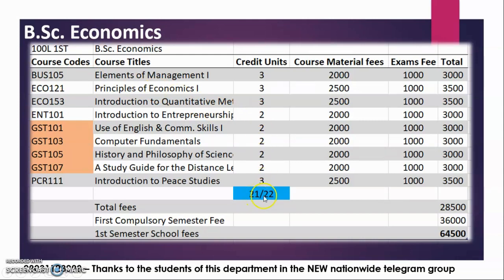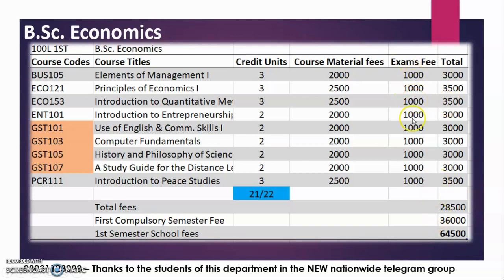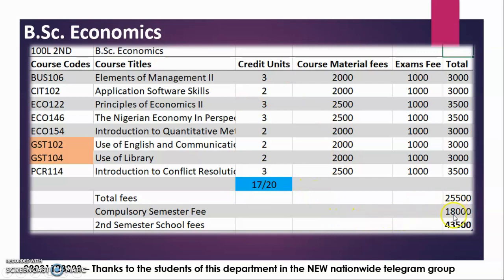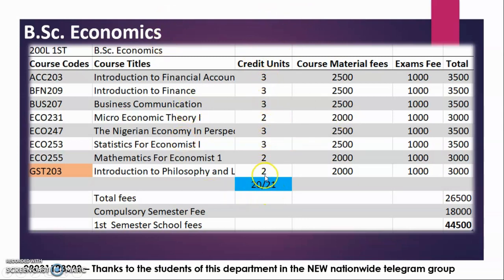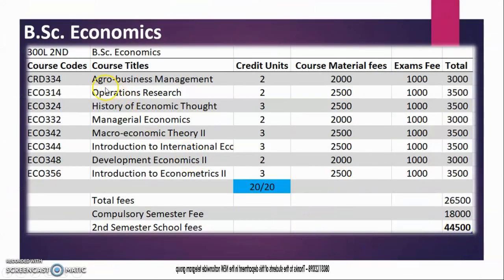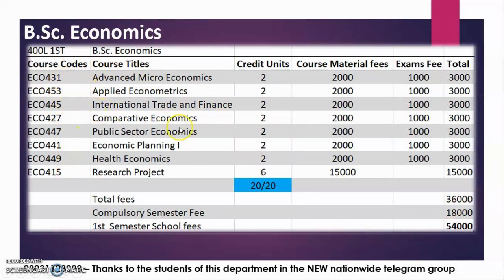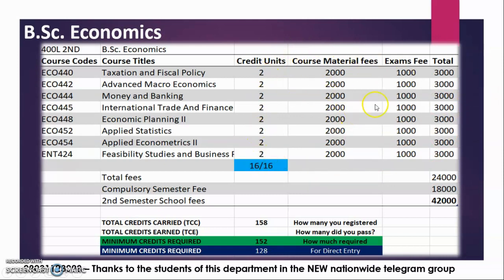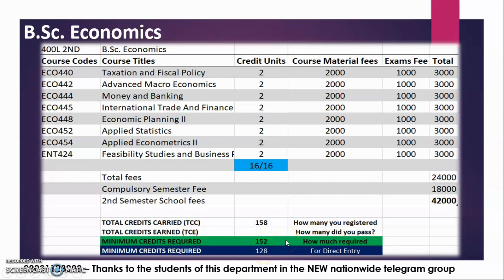NOUN B.Sc. Economics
100L - 400L Fees & Courses With Required Credit Units - Detailed.